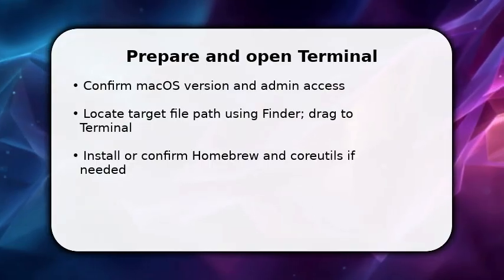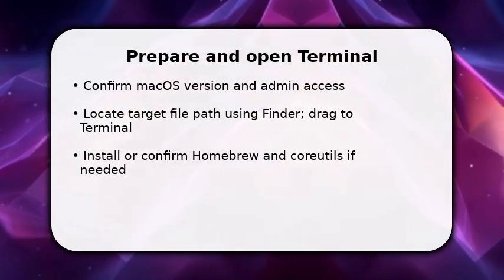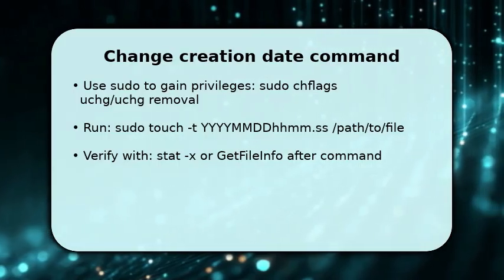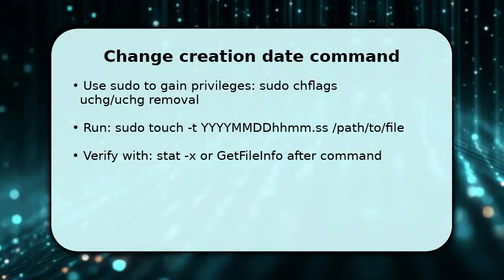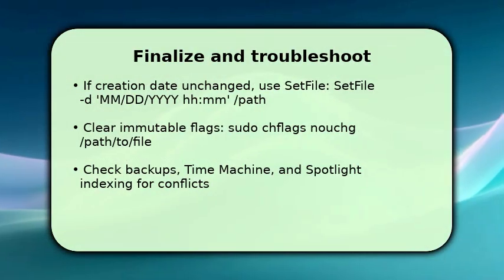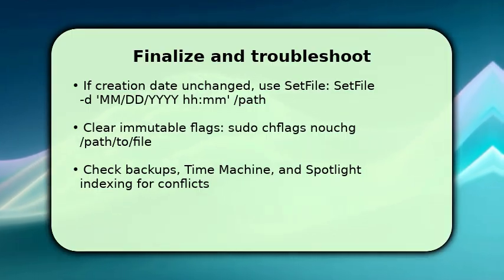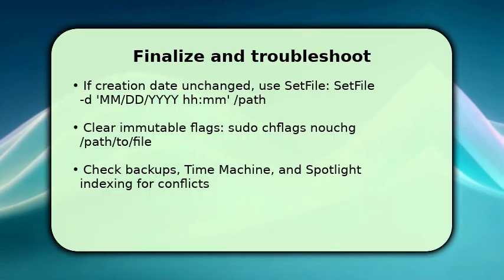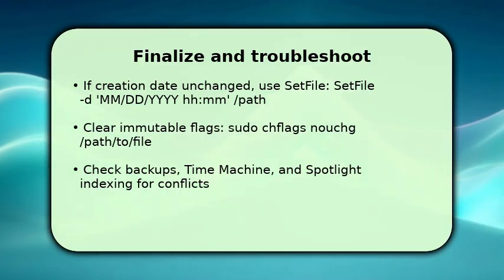How to Change the Creation Date of a File (macos) - Step by Step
Learn the essential steps to modify a file' extrinsic timestamp on macOS. This guide provides clear instructions for users seeking to alter their document creation dates, ensuring privacy and proper chronological organization of files.

change Mac date, modify file time stamp MAC OS X, mac timestamps change tutorial, file age on macOS adjustment guide, Mac document creation dates alteration